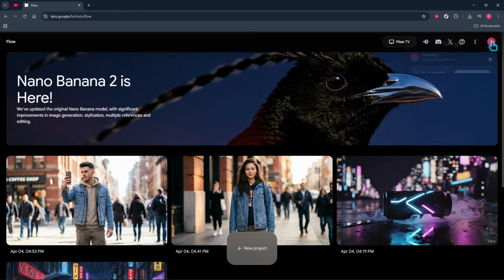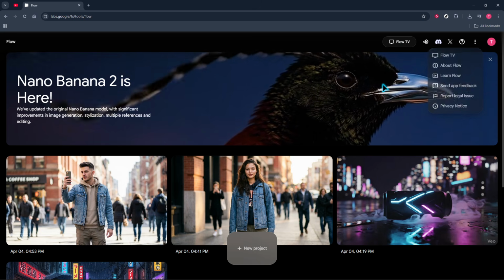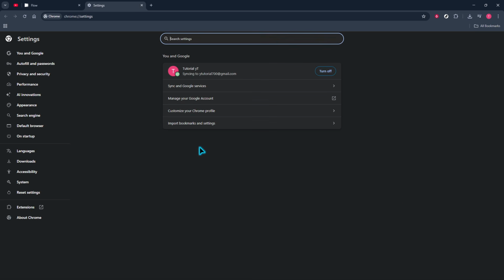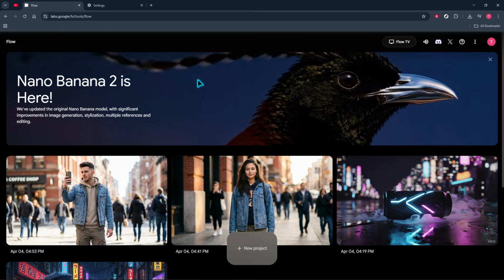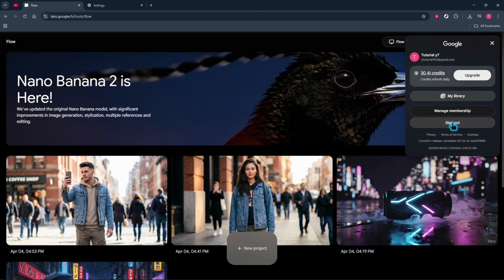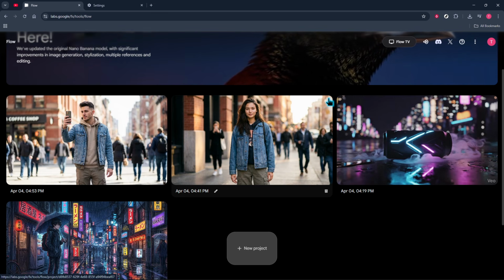How To Fix Google Flow Access Issues [2026 Guide]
How To Fix Google Flow Access Issues